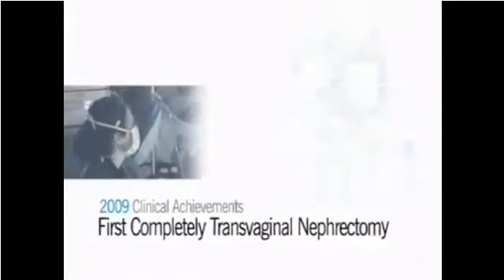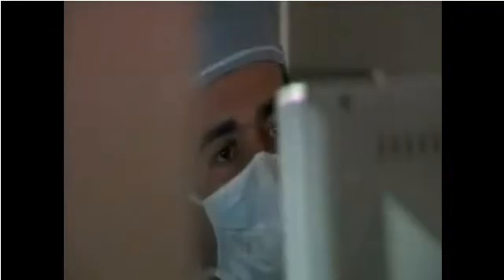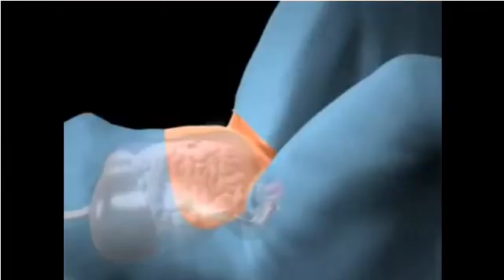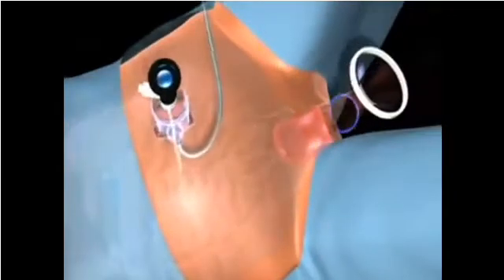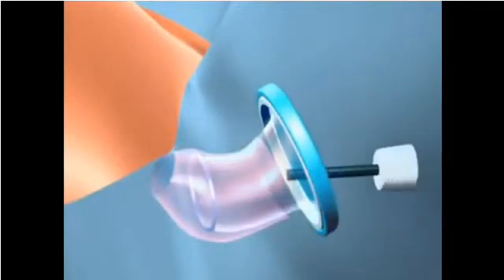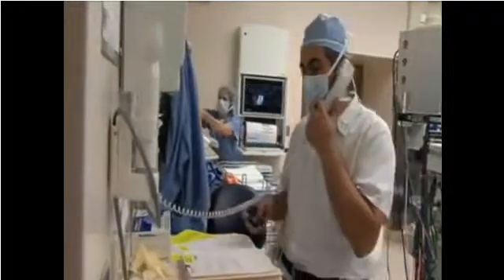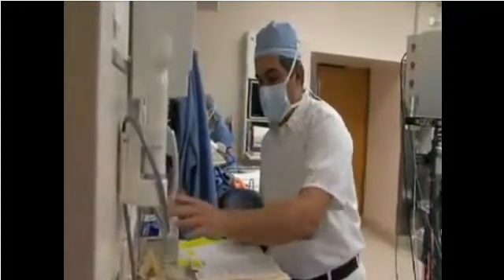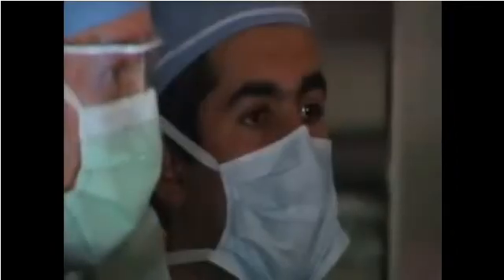Transvaginal Nephrectomy | Morris Urology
The team at the Cleveland Clinic perform the world's first transvaginal removal of a kidney. The procedure involved making a single vaginal incision and placing a special port through which the surgeon removed the kidney with laparoscopic instruments.